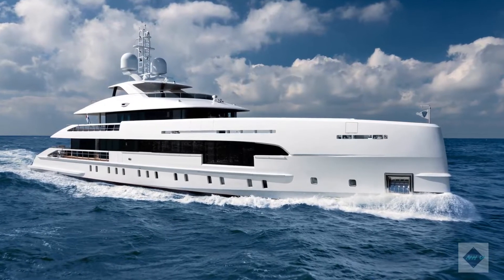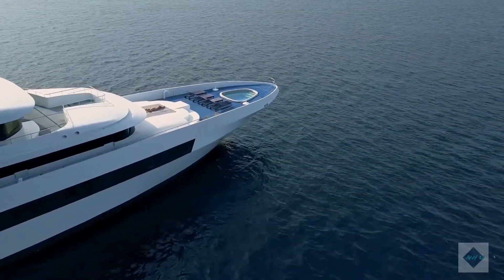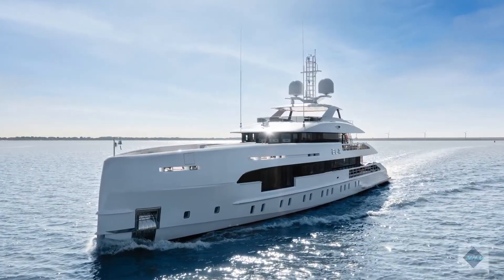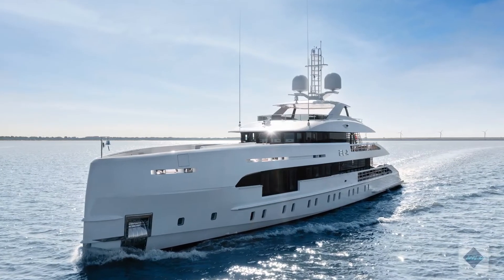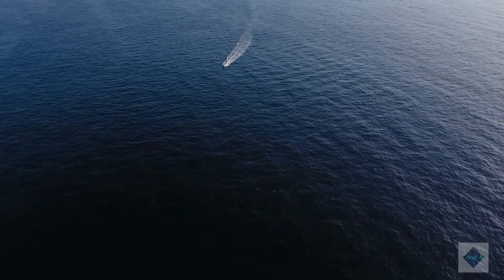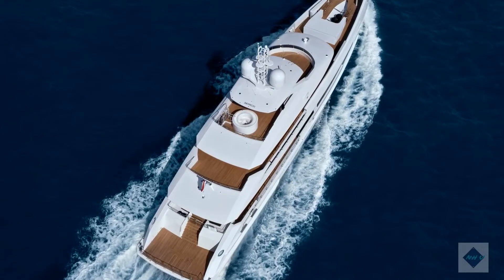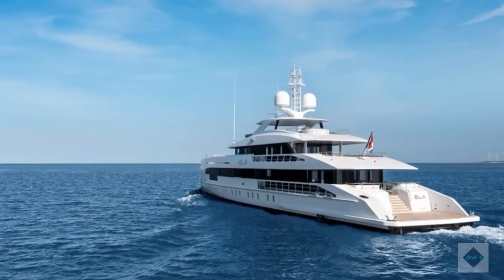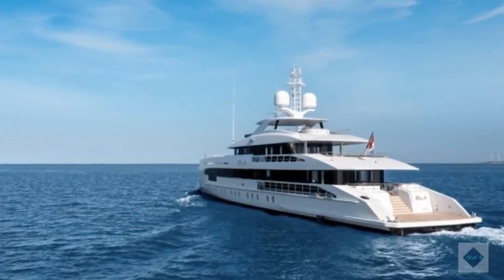50m Heesen superyacht Project Altea delivered and named Ela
Heesen has delivered YN 19550 MY Ela, formerly known as Project Altea. The yacht set sail from the Netherlands in July with her crew, and after meeting her owners in Gibraltar, will spend the summer cruising in the Mediterranean.

 Primarily intended for family use, Ela will also join the charter fleet of Zarpo Yachts to be available for selected clients.

Credits: Heesen Yachts